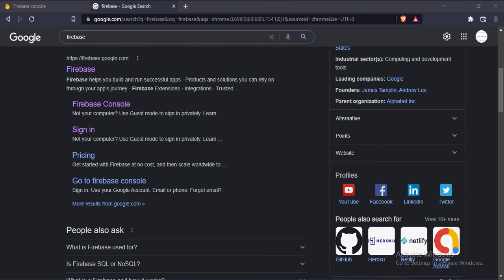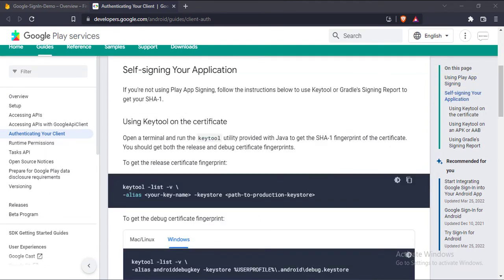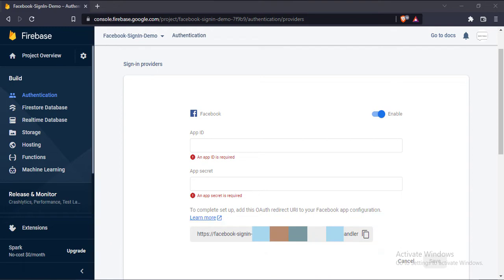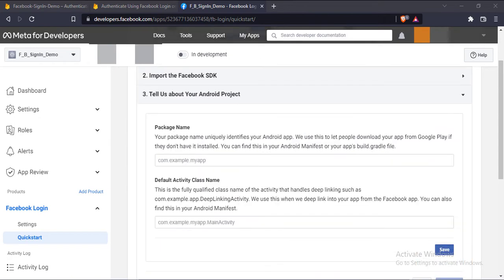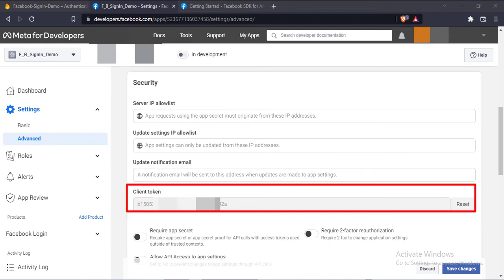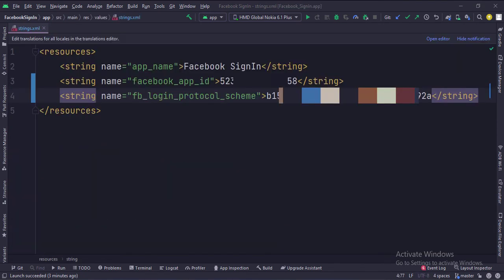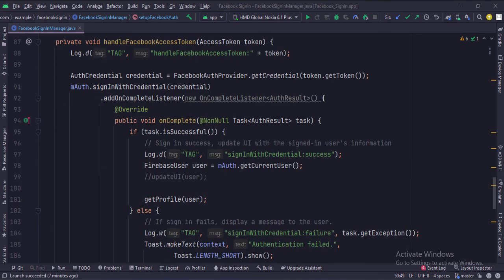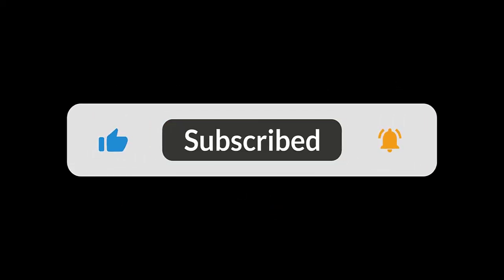ANDROID - FACEBOOK SIGN-IN AUTHENTICATION || TUTORIAL IN JAVA